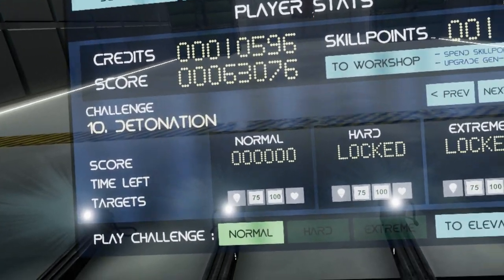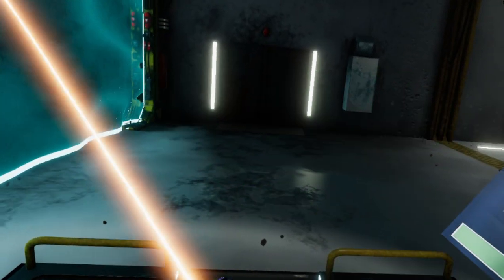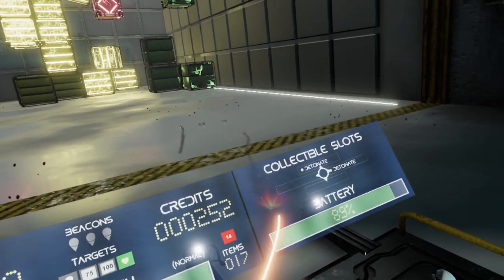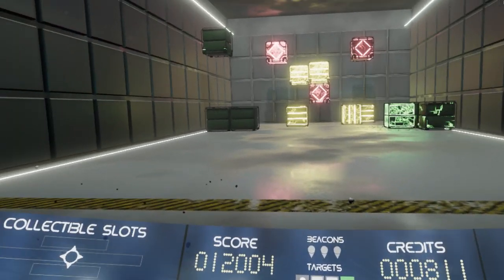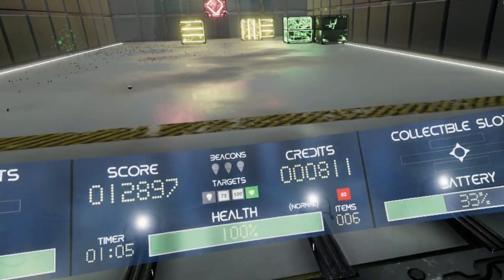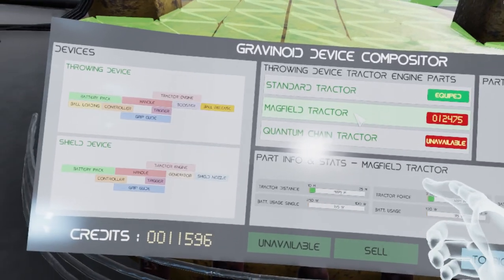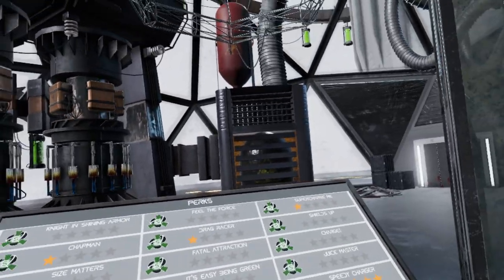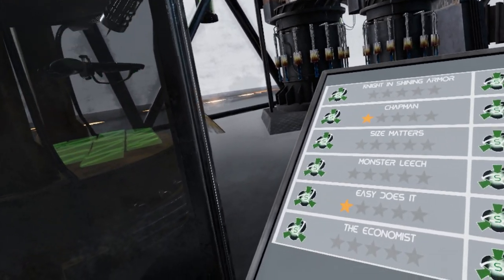Let's Play Gravinoid VR (Early Access) + Initial Impressions Review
Please note that I received a free Steam key through the Seam Curator Connect program.